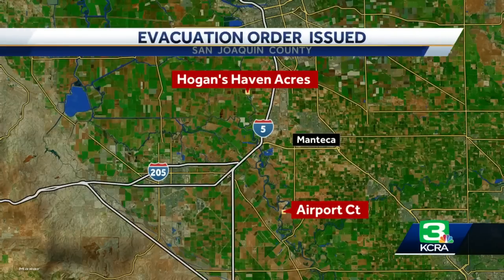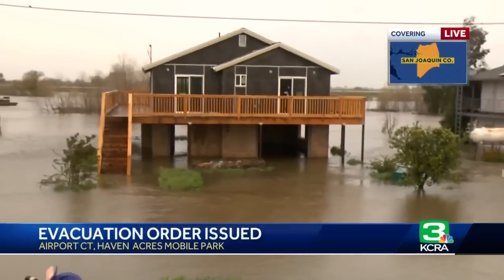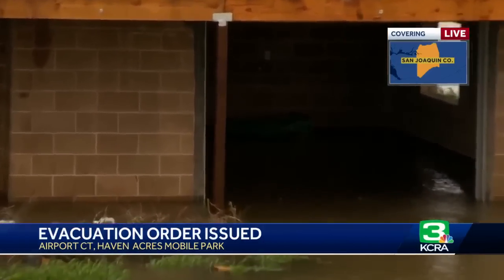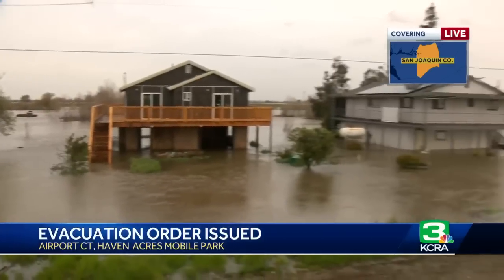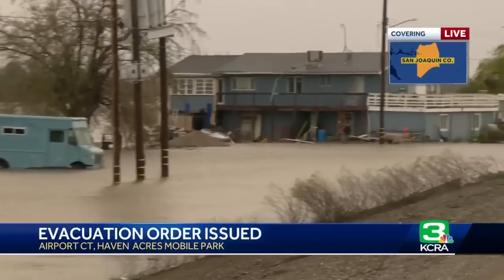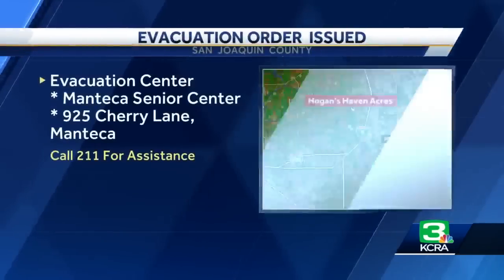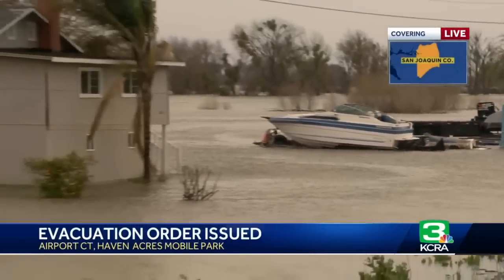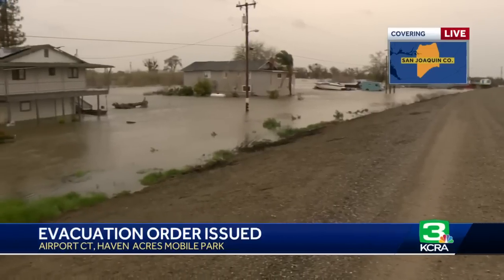Evacuation order issued in parts of San Joaquin County. Waters rise in Manteca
The San Joaquin County Sheriff's Office said on Saturday that evacuation orders have been issued for Airport Court in Manteca and Haven Acres Marina in Lathrop. KCRA 3's Erin Heft reports from Manteca where floodwaters were rising.